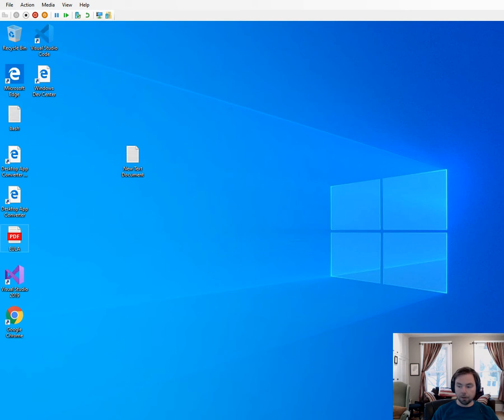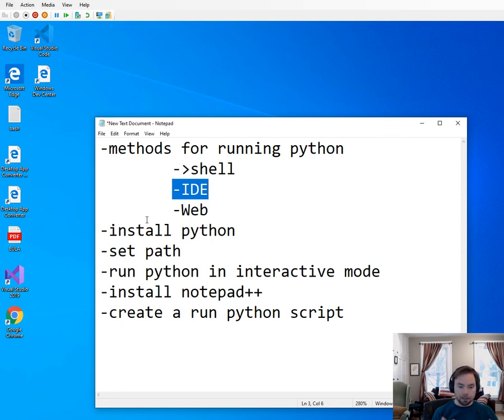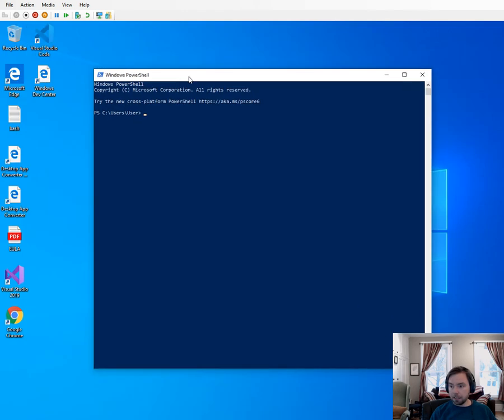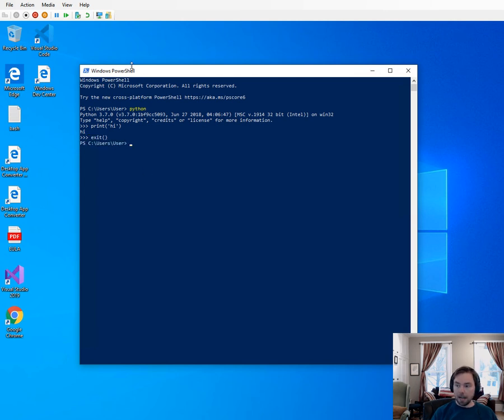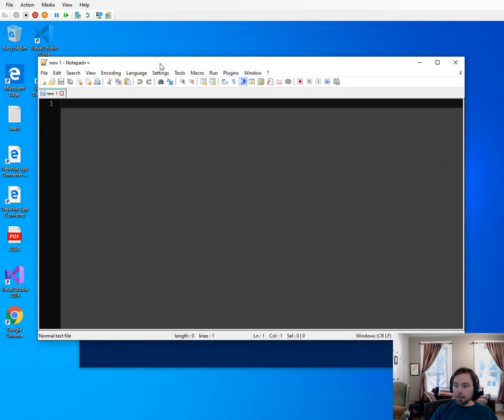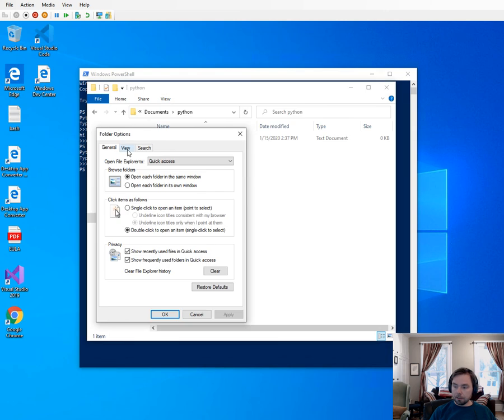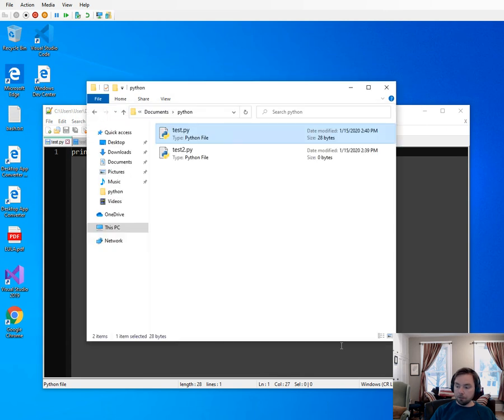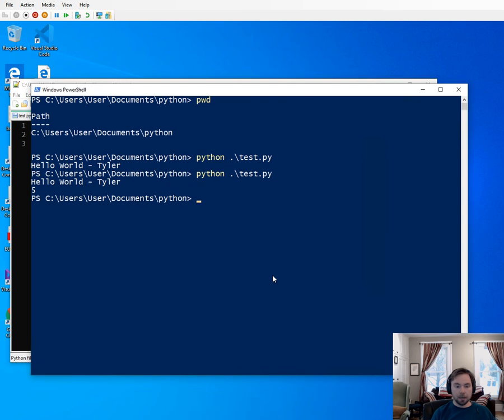Python 3.7 and Notepad++ Windows 10 install